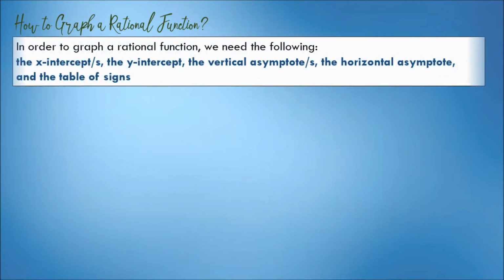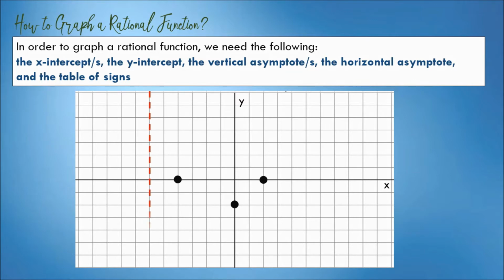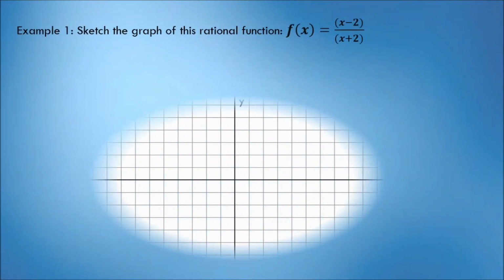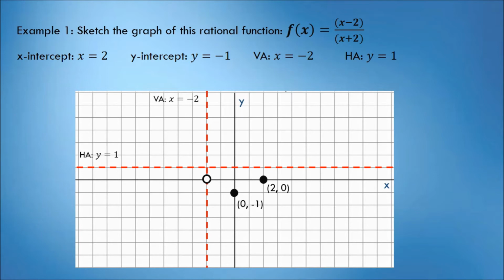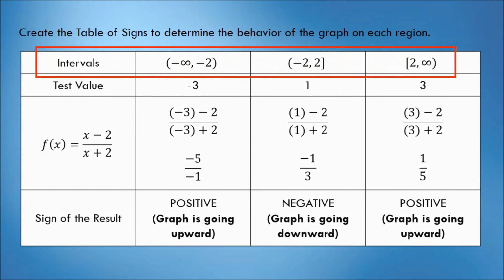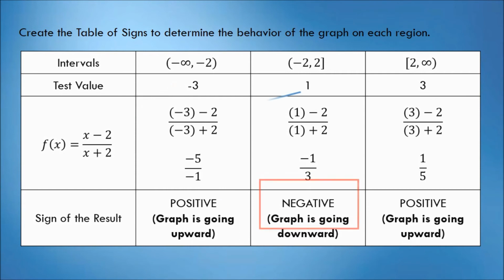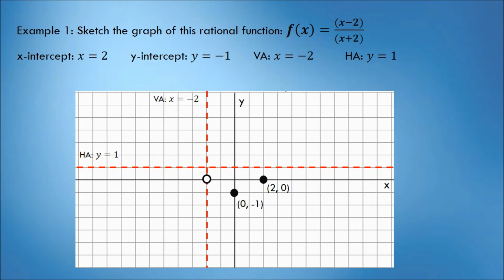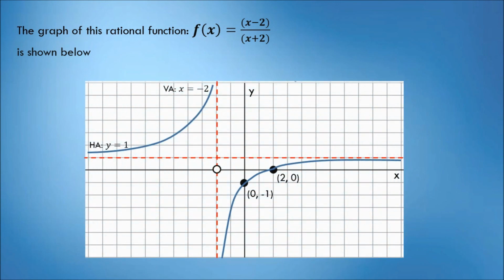GenMath: How to Graph a Rational Function?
The properties of rational functions are important and prerequisite to graphing of rational functions. These properties are determined before constructing or sketching the graph of a rational function. This tutorial explains the process of graphing a rational function.

for more Math tutorials and animations.